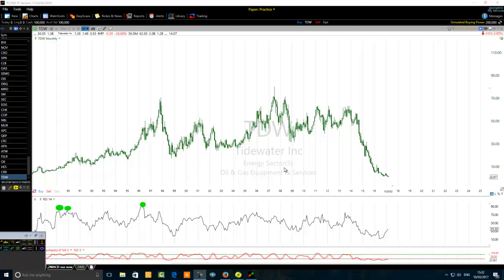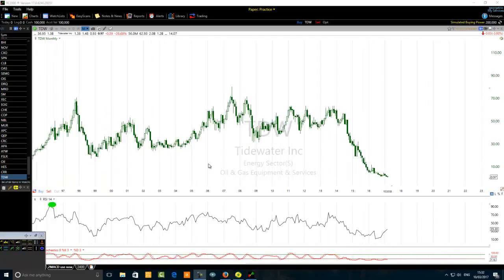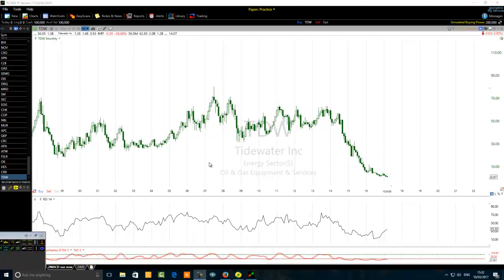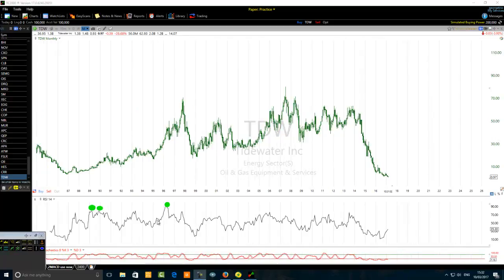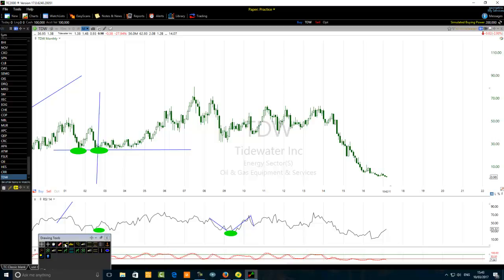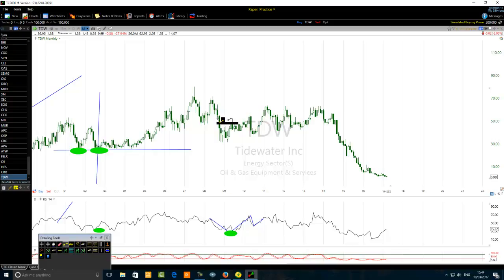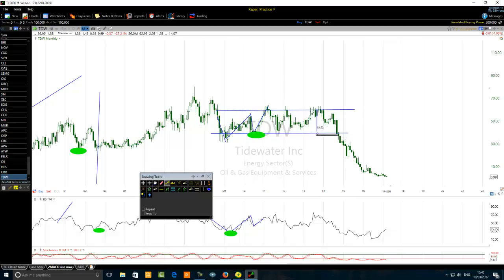How RSI Traders Use The RSI Chart Patterns With Precision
A technical trading tutorial that explains how RSI indicator
traders use the RSI chart patterns to profit in the financial
markets.  Become an astute RSI indicator trader.
Learn more.